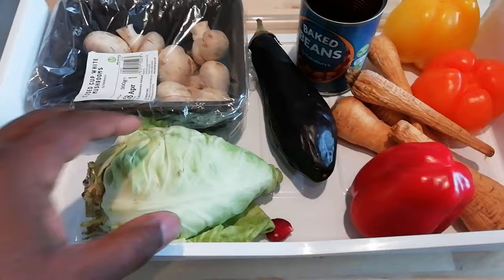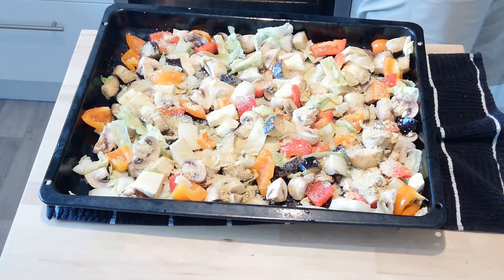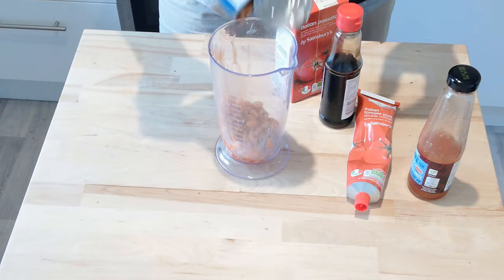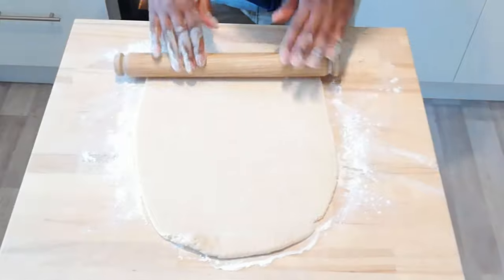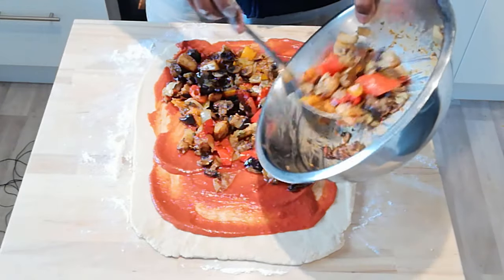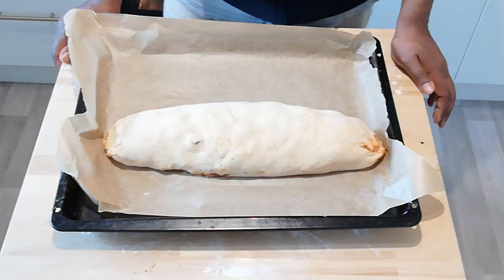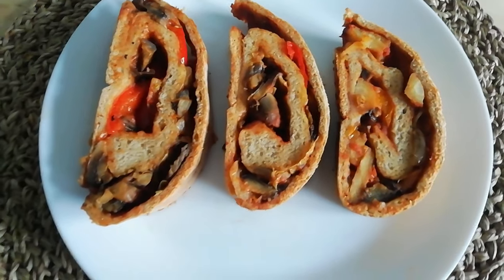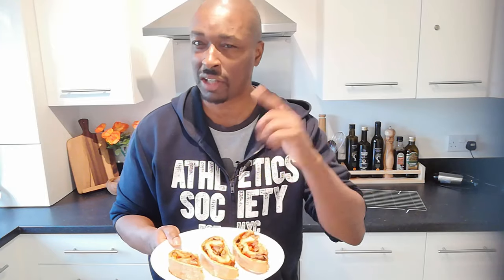How to make a Roast Vegetable Stromboli | Grown Up Pizza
A great way to reduce food waste and turn your random vegetables into a delicious vegan meal !

INGREDIENTS:

FOR FILLING:
Roasted vegetables of your choice
(we used 2 sweet peppers, 1 large onion, 4 small parsnips, 150g of mushrooms, approx 150g of chopped cabbage and 1 aubergine (egg-plant).  Cheese can also be used.

1/4 cup nutritional yeast flakes (Optional)
1 tsp garlic powder
1 tsp onion granules
1 tsp dried mixed herbs
1 tsp brown sugar (optional)

2 tbsp of sunflower oil for roasting

FOR SAUCE:
Half a can of Baked beans
1/2 cup of passata
2 tsp tomato puree
1 tsp sweet chilli sauce (optional)
Liquid smoke (optional)

FOR DOUGH:
Use pre-made pizza dough.  OR Make your own - we have quick, easy to follow vid to show you how

INSTRUCTIONS:

1. Chop and stir all filling ingredients so all vegetables are coated.

2. Roast on baking paper on oven tray for  30 minutes - 245°C (225°C fan oven)/ 475°F/ Gas 9

3. Blend your sauce ingredients.

4. Roll out your dough to about a pizza in thickness (about 1 cm thick).

 5. Remove roasted vegetables from oven and turn temperature down to 200°C/400°F/Gas 6.

6. Add your sauce to the dough, leaving gap around the edge to allow for expansion (about 2 cm).

7. Add vegetables and carefully roll up - pinch ends together. (before rolling you could add layer of cheese if you like)

8. Bake on middle oven shelf for 35 - 40 minutes (until lightly browned and crisp on the outside).

9. Leave to cool for a few minutes before enjoying :)

**FT101 TIP**
Add heat-proof container of water to oven to help create a crispy crust to contrast the delicious soft chewy filling.